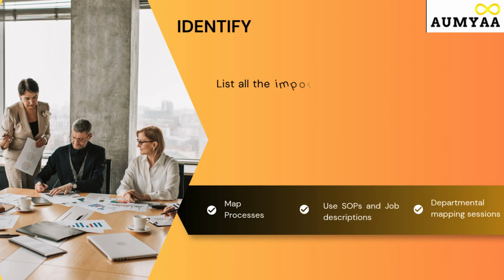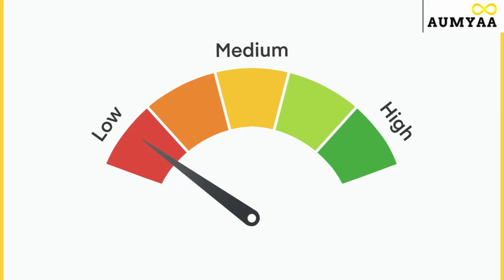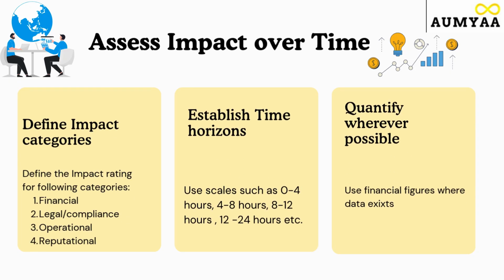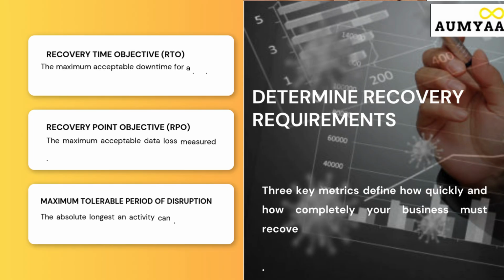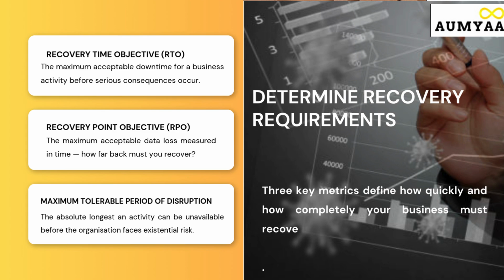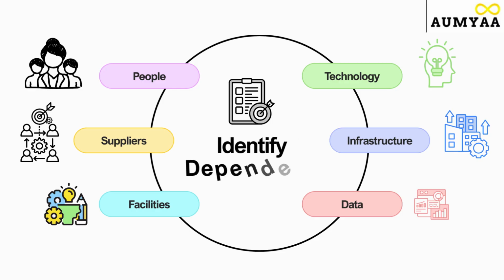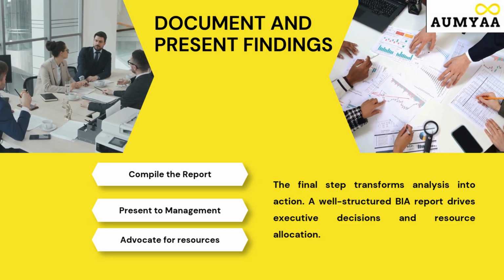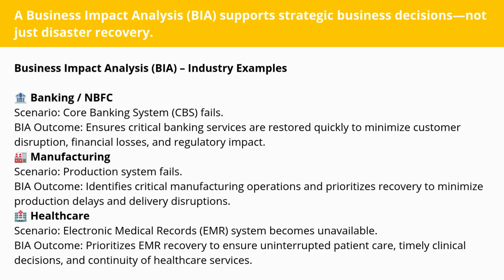Business Impact Analysis (BIA) | The Foundation of Business Continuity Success | Ft. Sona Goel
Business Impact Analysis (BIA) is a critical component of Business Continuity Management (BCM) and Operational Resilience. In this session, Sona Goel explains the importance of conducting a BIA, the step-by-step methodology, and how management uses BIA insights to make informed business continuity, risk management, and strategic decisions.

In this video, you will learn:

-What is Business Impact Analysis (BIA)?
 -Why BIA is essential for organizations
 -Key objectives and benefits of conducting a BIA
 -Step-by-step BIA process and methodology
 -Identifying critical business functions and dependencies
 -Impact assessment and recovery requirements
 -Recovery Time Objective (RTO) and Recovery Point Objective (RPO) concepts
 -How management uses BIA results for decision-making
 -Business Continuity Planning (BCP) and Operational Resilience best practices

Whether you are a business continuity professional, risk manager, auditor, compliance officer, consultant, student, or organizational leader, this video will help you understand how BIA supports resilience and preparedness during disruptions.

Presented by Sona Goel
 Aumyaa Learning Academy
 Aumyaa Consulting Services LLP